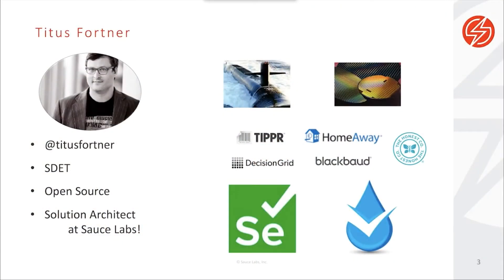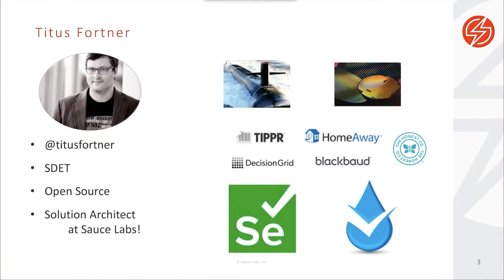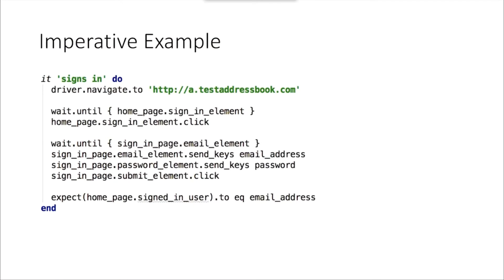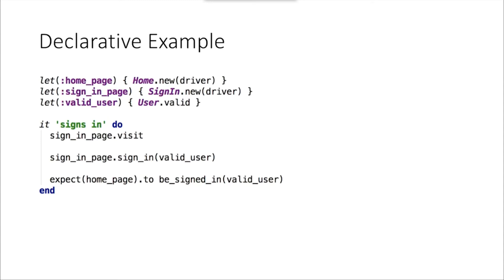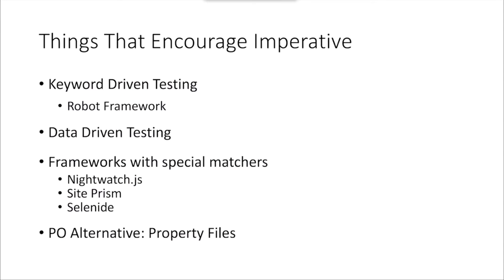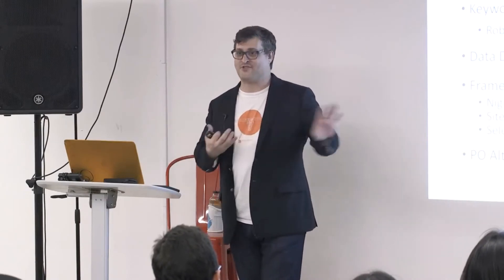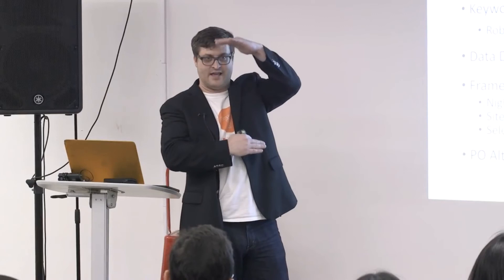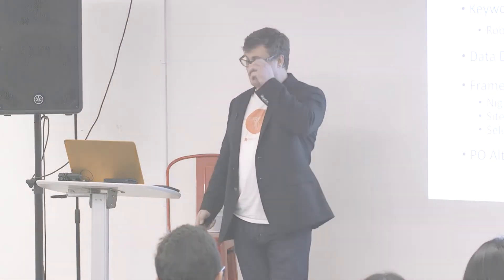Module 3.02 | POM and Imperative vs Declarative Tests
In this video, a snippet adapted from a Selenium Meetup presentation on Page Objects you will learn about the difference between imperative and declarative language used in an automated tests. Learn about how and why you should use abstraction to create separate objects with declarative language, and create easy to maintain tests that use imperative language.

This video is created a part of Sauce Labs open-source Selenium Java and Selenium JavaScript courses on writing automated tests using Selenium.